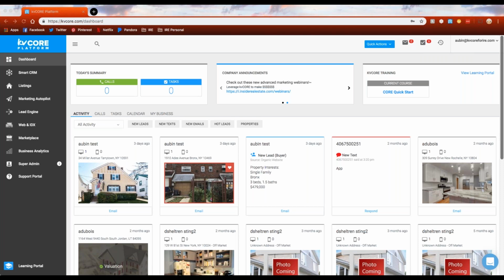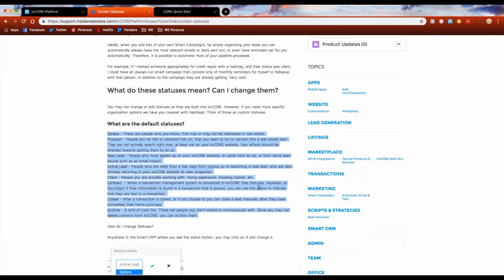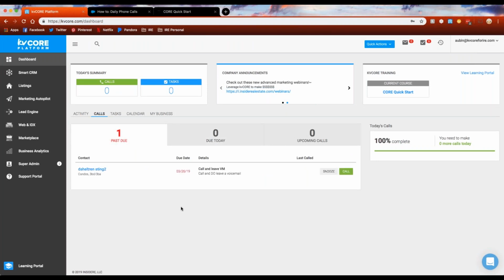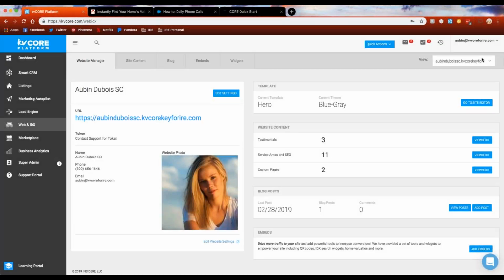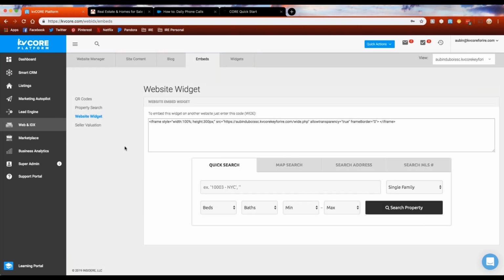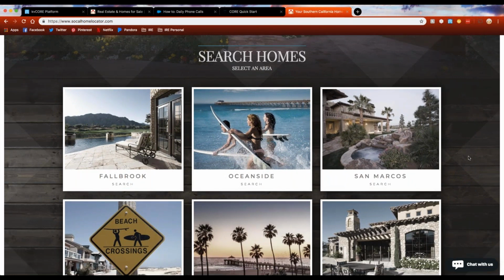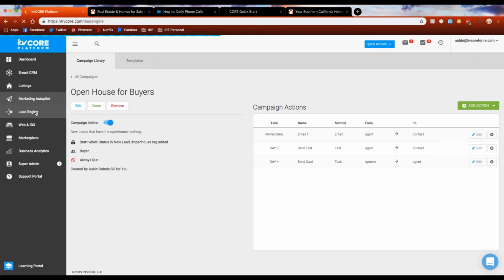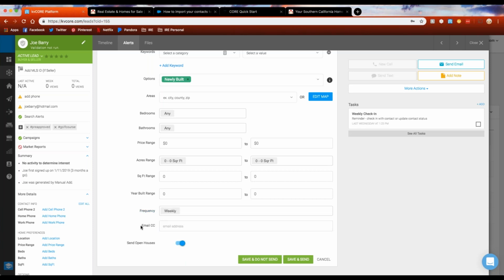Welcome to kvCORE Abby Realty 201904011806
I am James Smith The Abby Realty Katy Office Team Leader

This is the 7th in the video training given to us from Inside Real Estate Support.